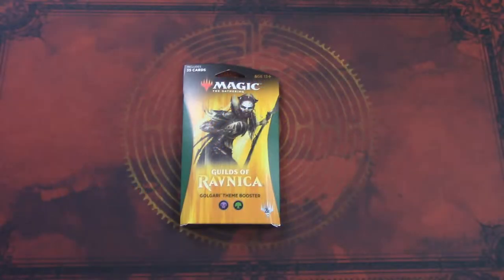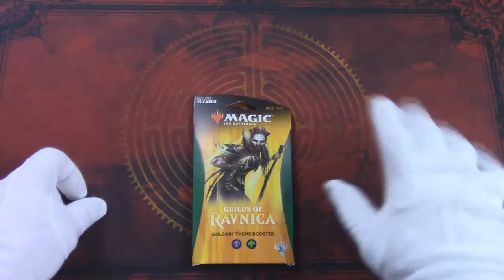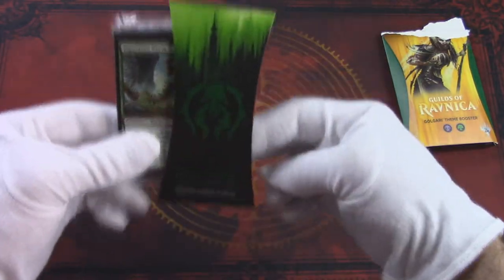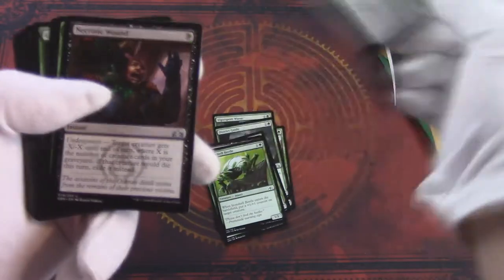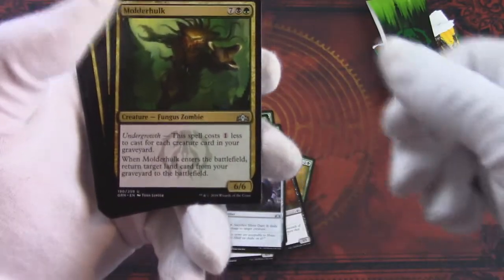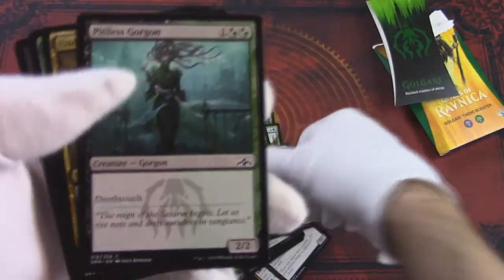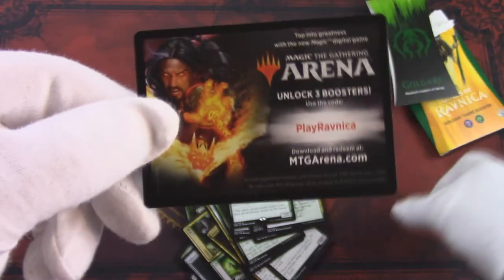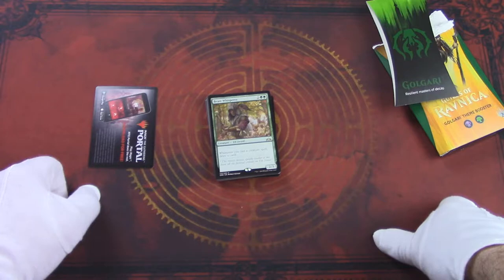Let's Open a Golgari Theme Booster!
Let us sail the seas of opening Magic products together! This time, we are headed to the mystical land of the Golgari Theme Booster!